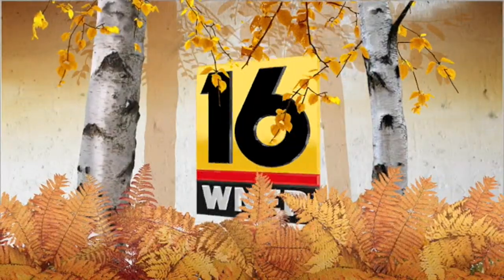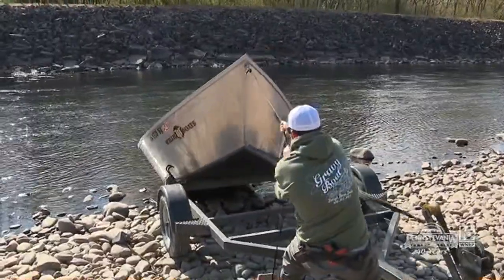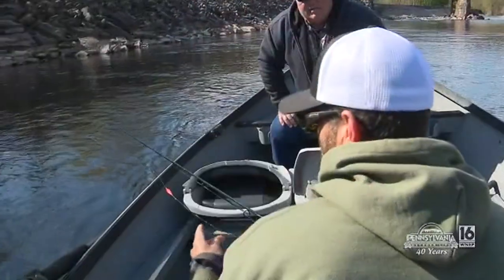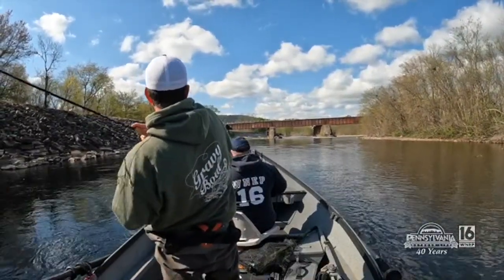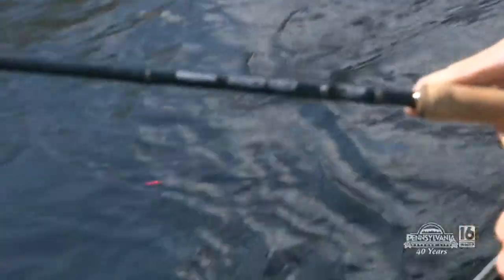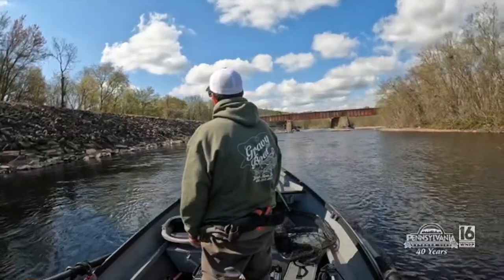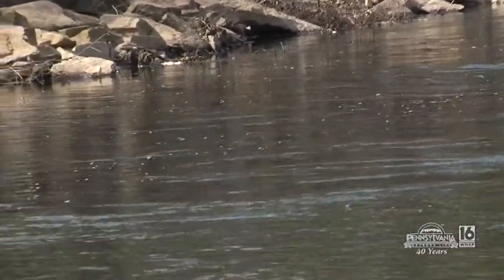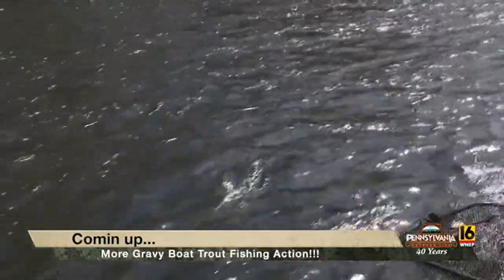Learning How To Centerpin Fish with Gravy Boat Guide Service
Teaching an old man new tricks.